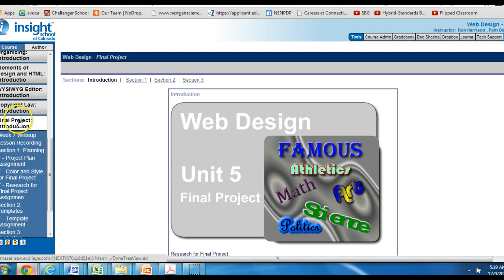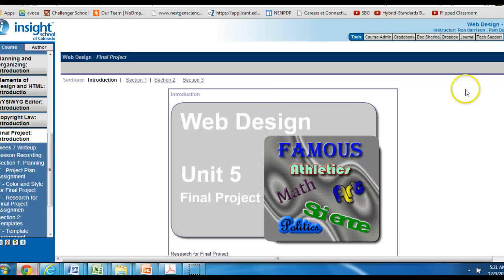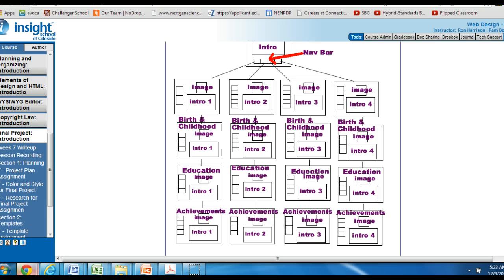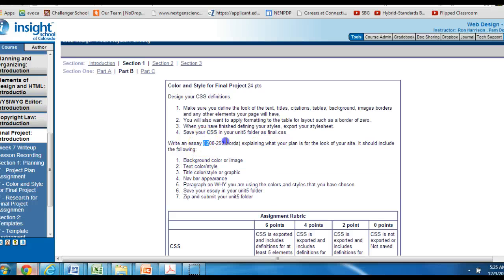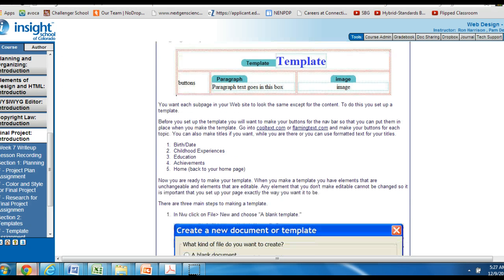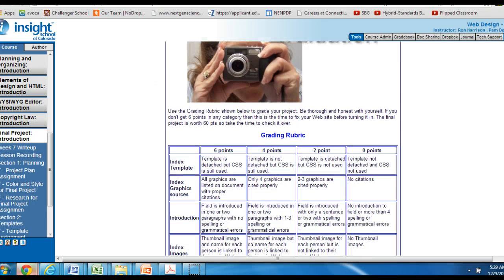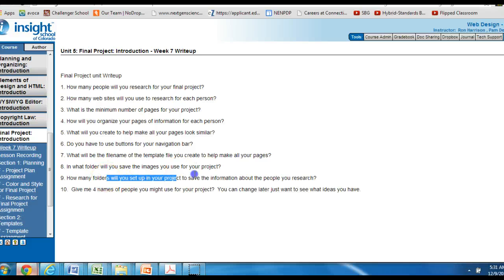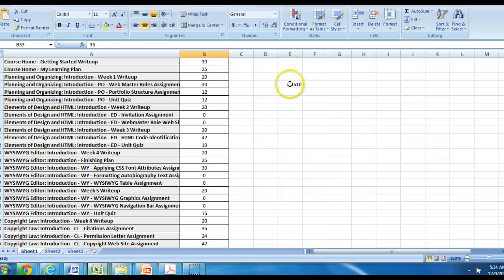Web Design Final Project Recording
Lesson Recording for the Final Project unit expaining the project as well as answering Writeup questions